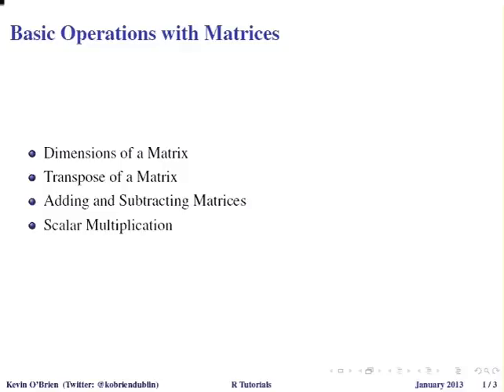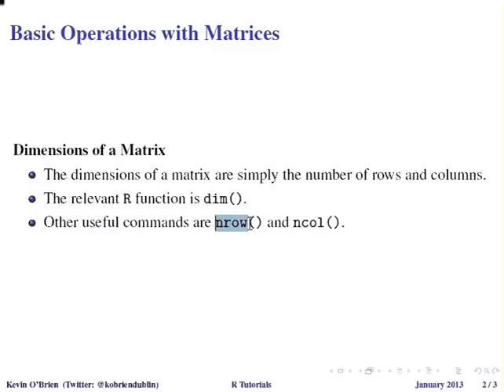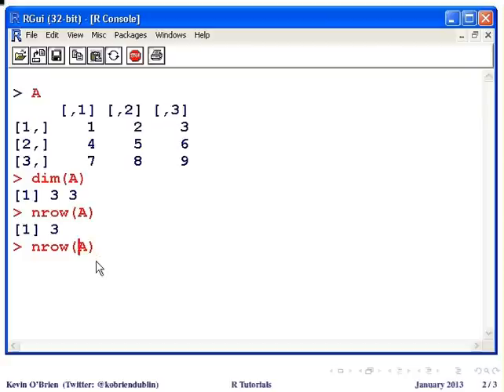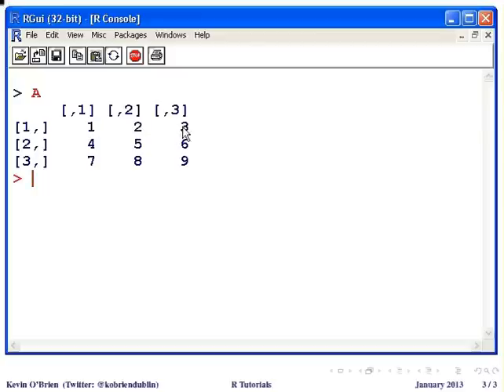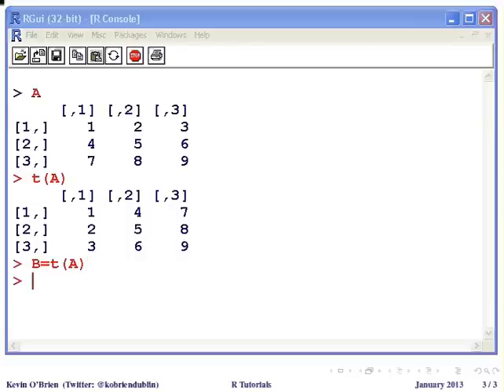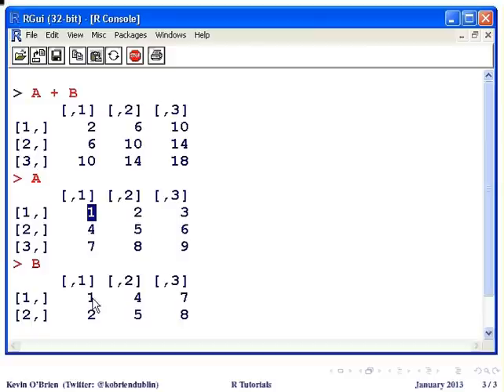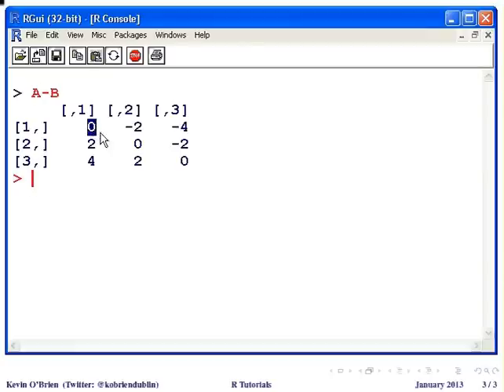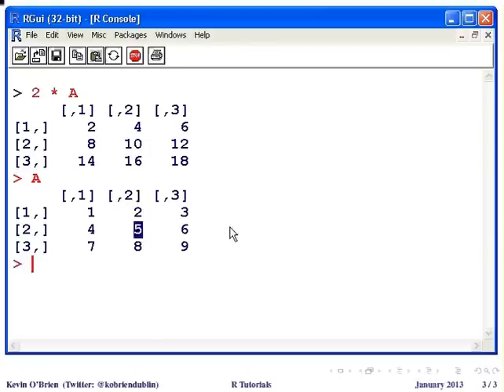R tutorial : Basic Operations with Matrices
(Apologies for the breathing sounds - the Mic is really sensitive)
Basic operations with Matrices: determining the dimensions, determining the transpose, Adding and Subtraction Matrices, and scalar multiplication